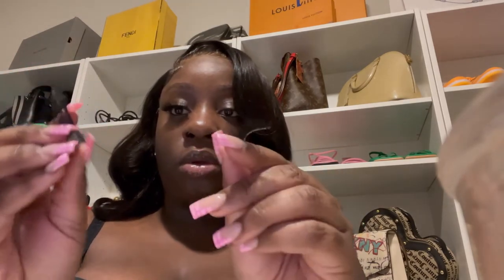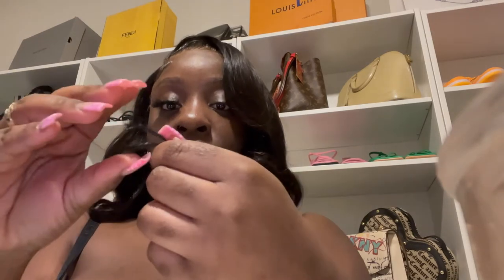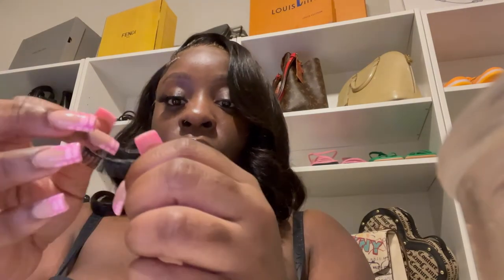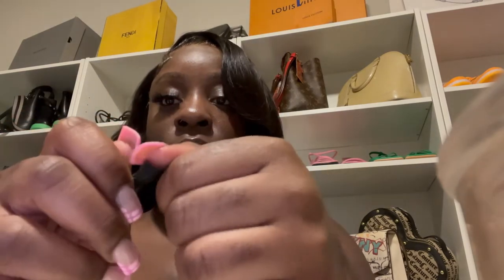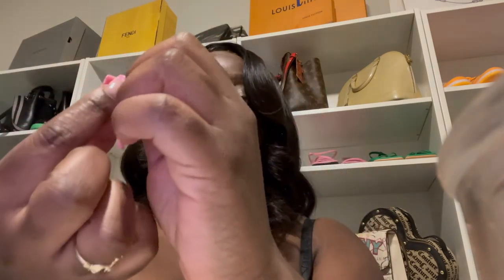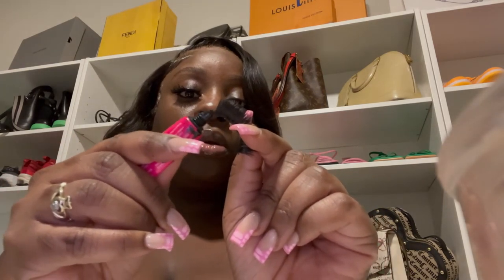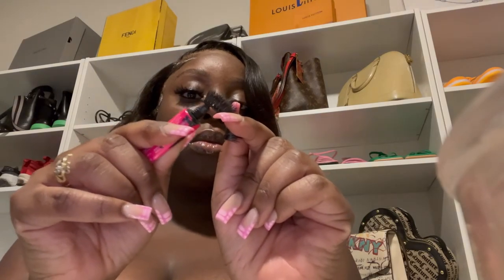How to Apply & Double Stack your Lash Strips | Quick & Easy | Ardell Lash Extensions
lash page : the.fairylashmuvaa